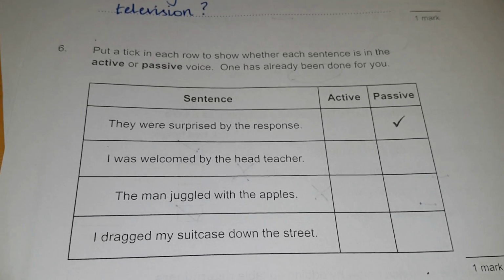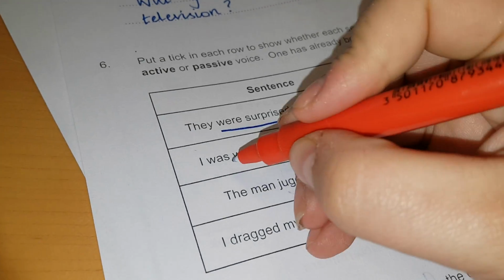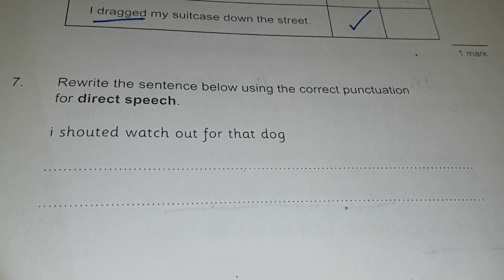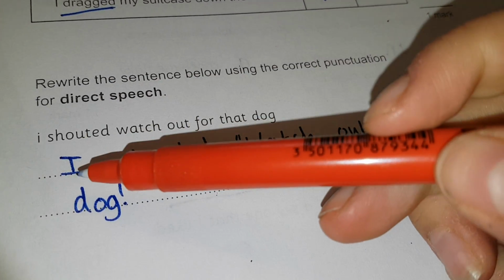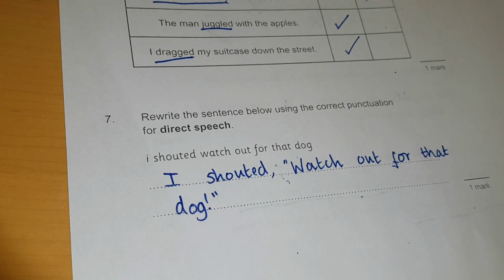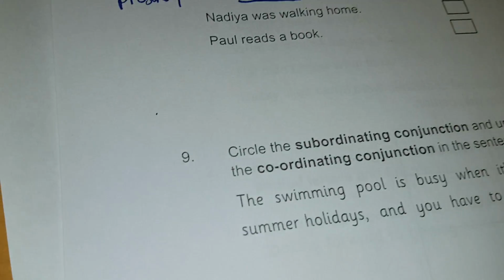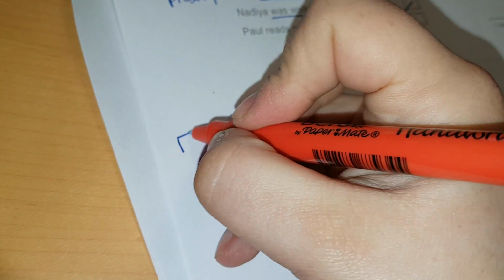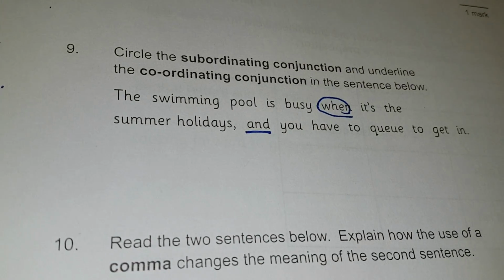SPAG quiz 1 - Easter Revision